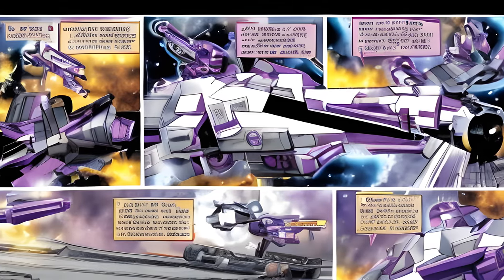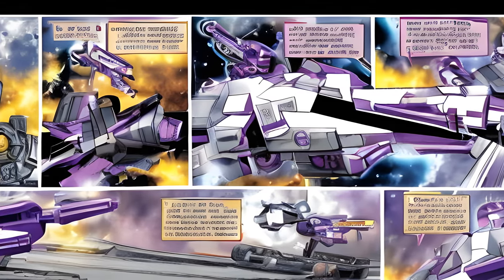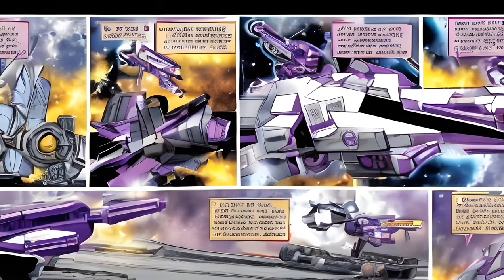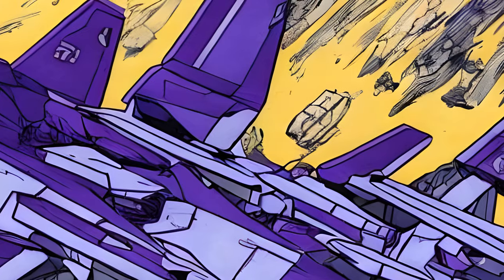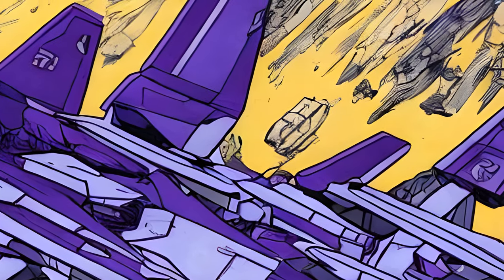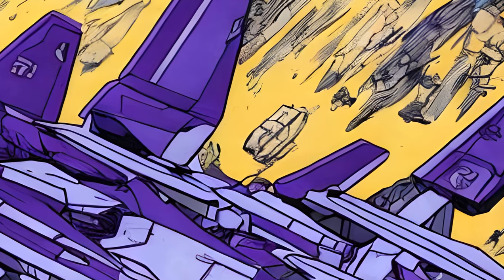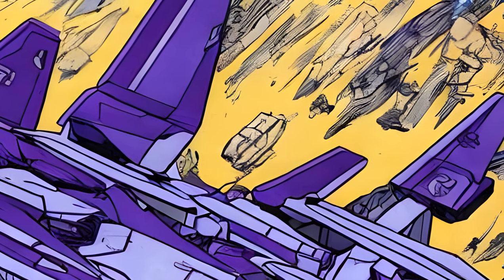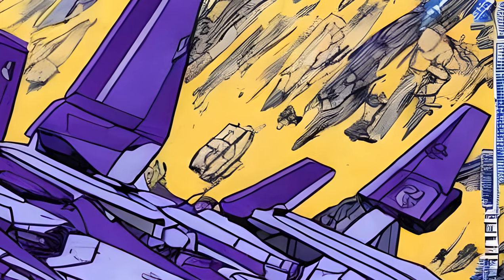Transformers: Astrotrain (G1) - Fiction - Hearts of Steel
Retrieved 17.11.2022